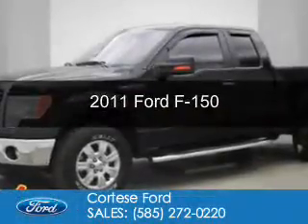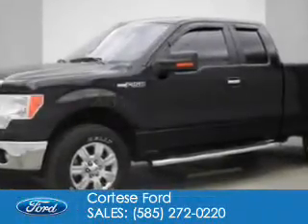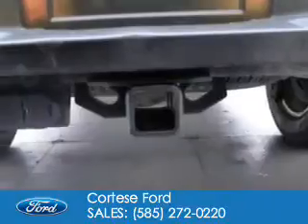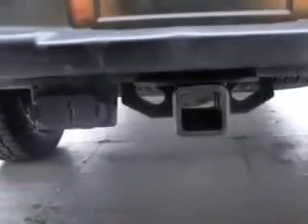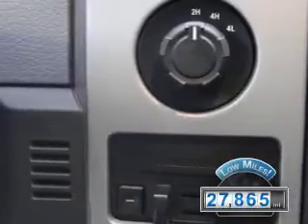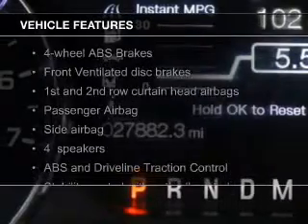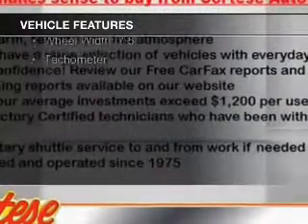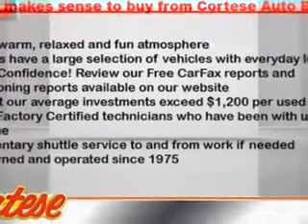2011 Ford F-150 - Rochester NY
Phone:
Year: 2011
Make: Ford
Model: F-150
Trim:
Engine: 5.0 liter 8 cylinder 32 valve
Transmission: 6-Speed Automatic
Color: Black
Mileage: 27865
Address:
2440 W. Henrietta Rd.